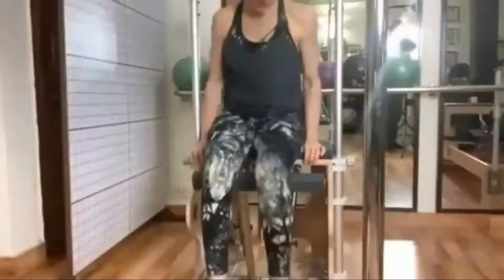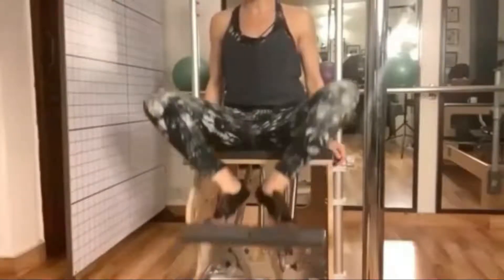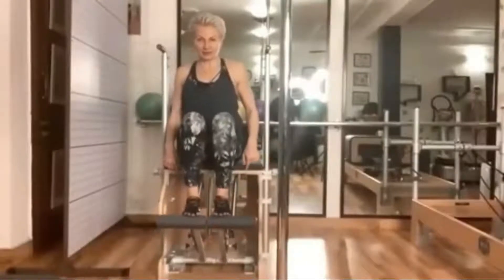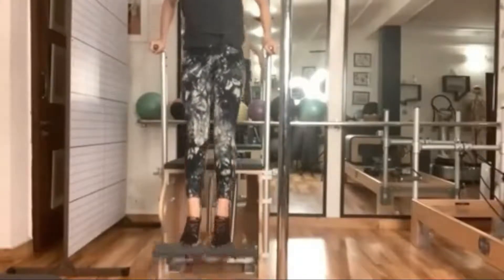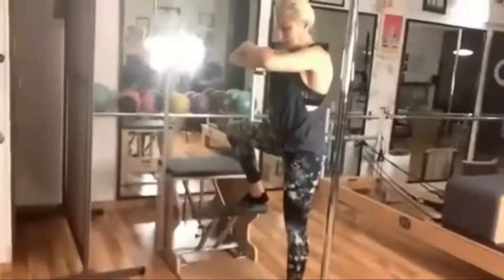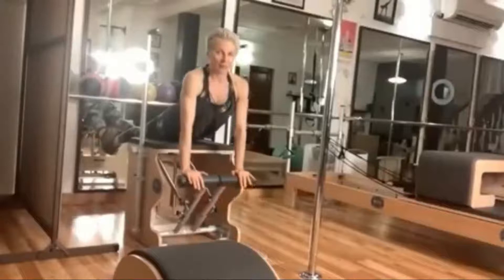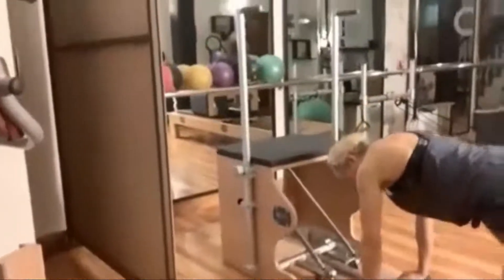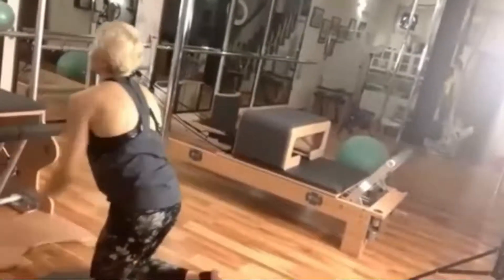Best Wunda chair of Basi Pilates Order Now +91 9205899041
Best Wunda chair of Basi Pilates Order Now

Get Your Quote Now!!

Our Home studio package to find the perfect one for your home.